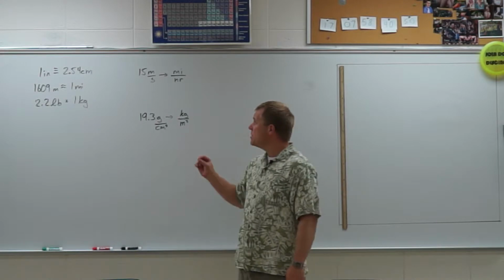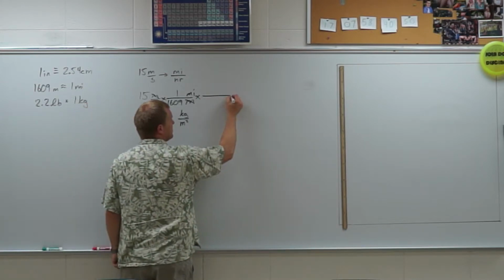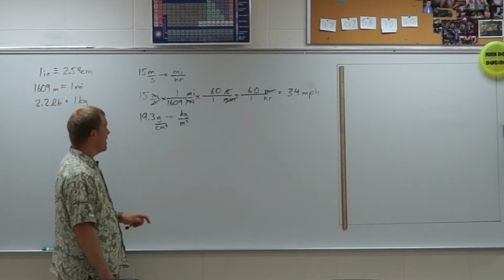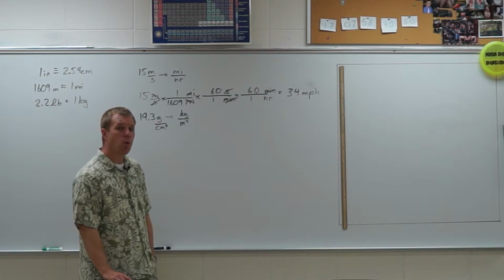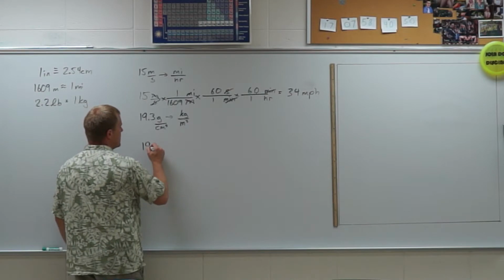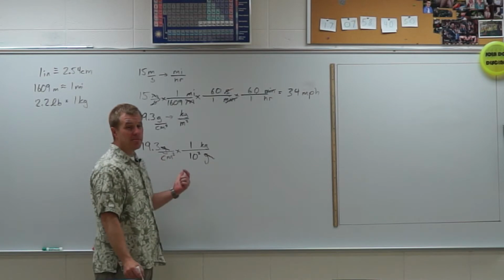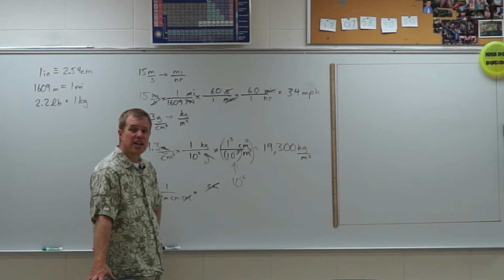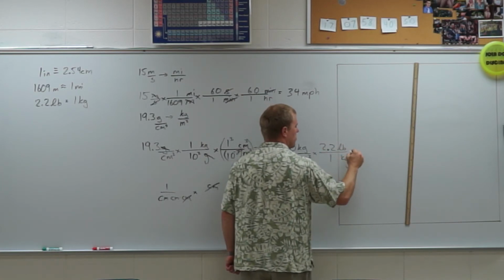Multiple Unit Converting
Conversions with m/s to mph where multiple units need to be converted at once